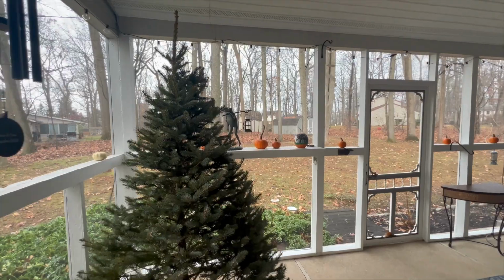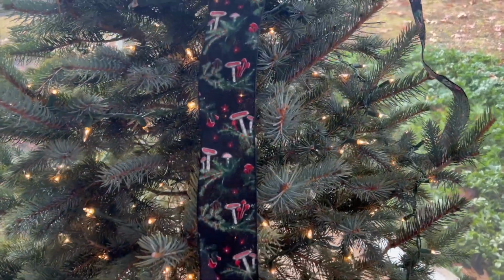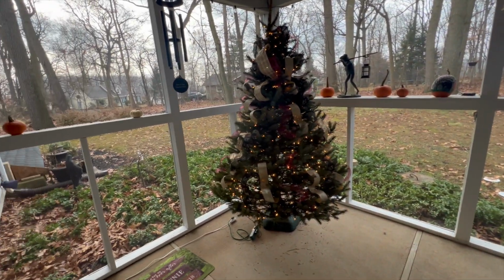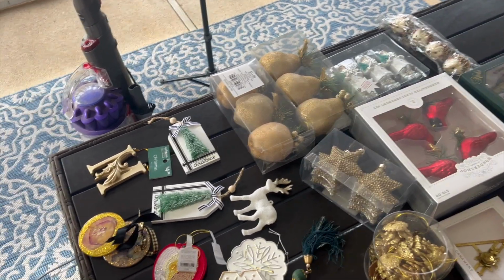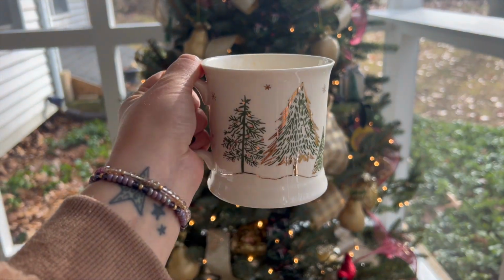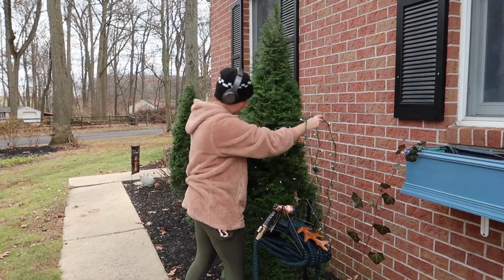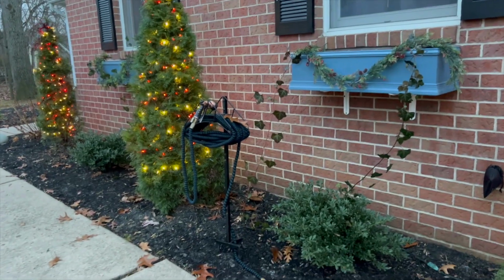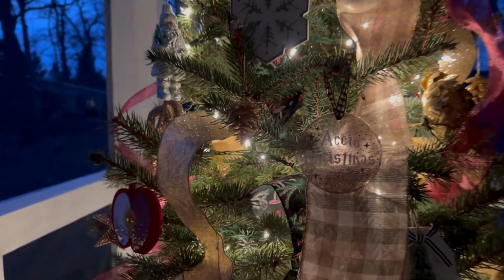Screened in Porch Christmas Tree Decorating | Decorating Fresh Cut Christmas Tree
Hey friends! Thank you guys for joining me to do some Christmas tree decorating! I decided to do things a little differently this year by doing an outdoor Christmas tree on my screened in porch. So we will be decorating fresh cut Christmas tree together in this Christmas tree vlog. I walk you guys through my Christmas tree decorating process, and share how to decorate a Christmas tree. After decorating my outside Christmas tree, we also get to some exterior Christmas decorating and putting up Christmas lights outside.